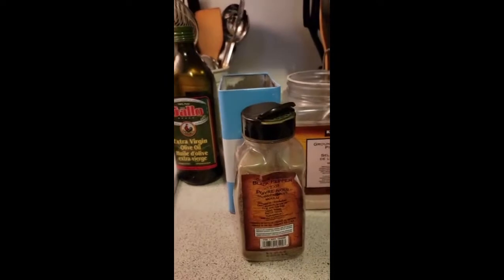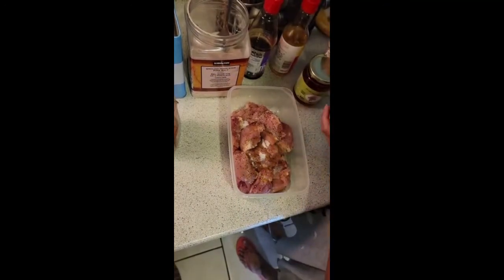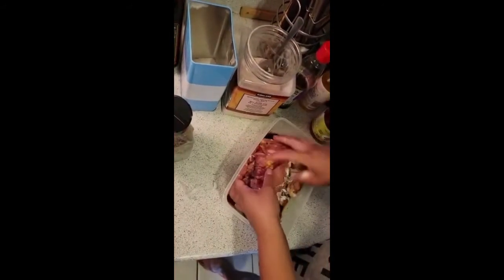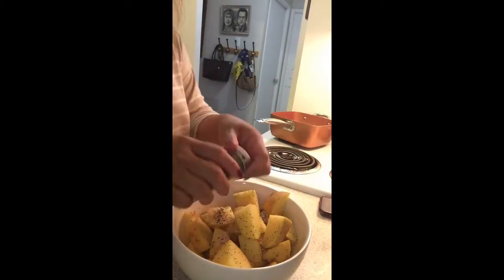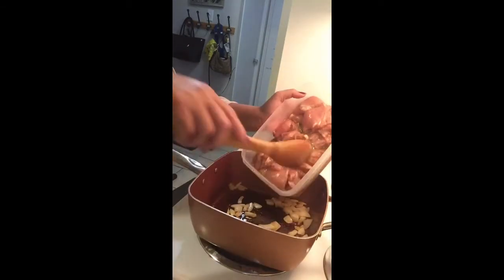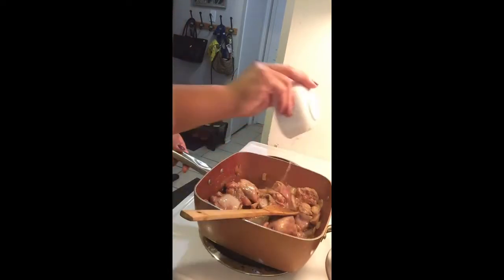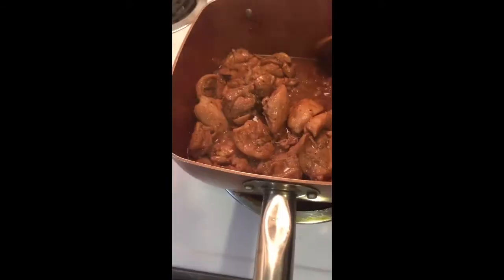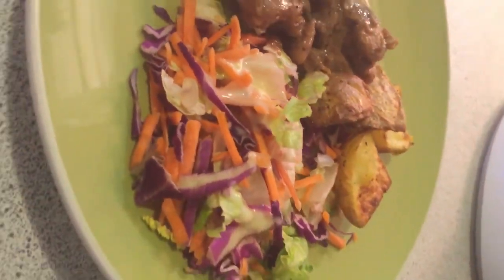Tasty teriyaki chicken and meal prep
I made some chicken teriyaki and air fryer wedges, of course toast some salad while you are it.

Main ingredients:

Chicken thighs no bones
Salt and pepper
Mirin
Soy sauce
Sugar
Honey
Sesame oil
Water
Corn starch or flour